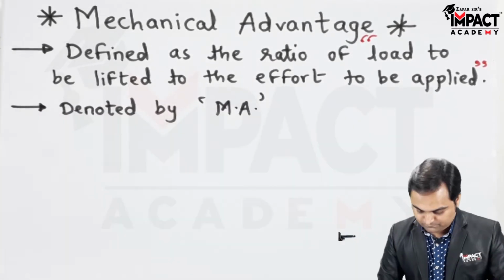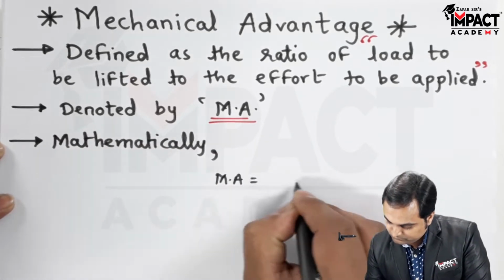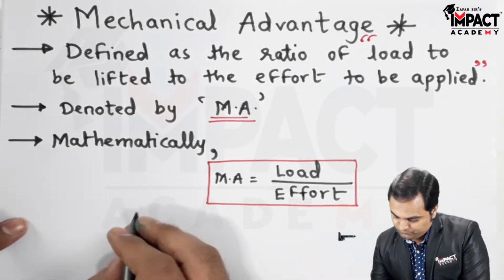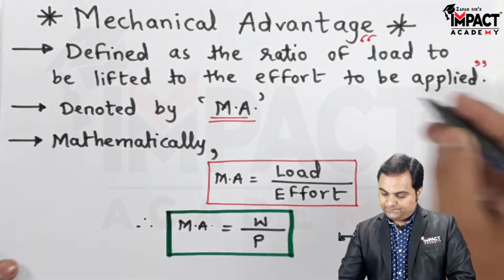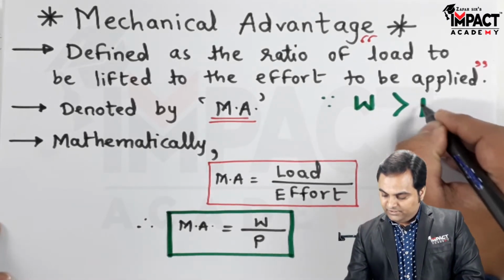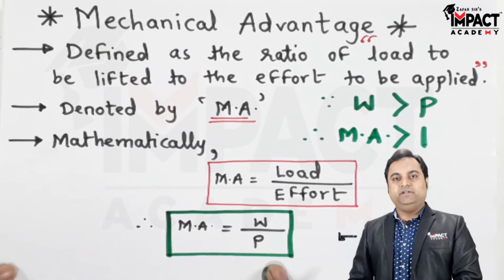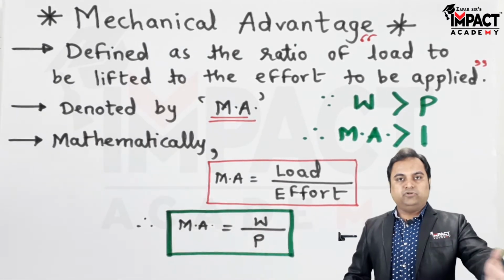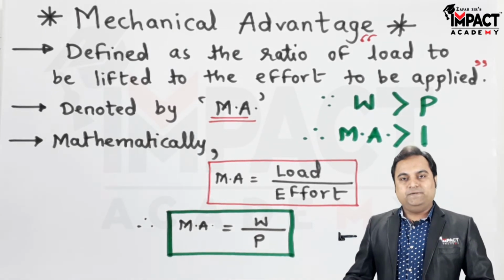Mechanical Advantage | Applied Mechanics | Mechanical Engineering